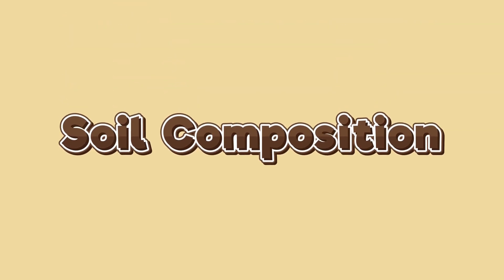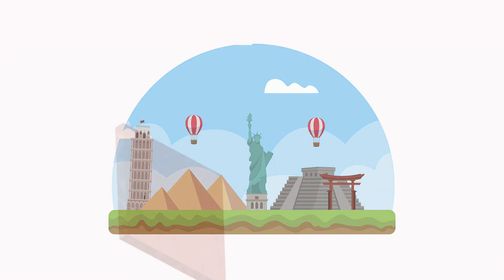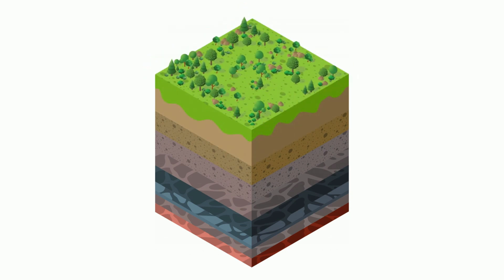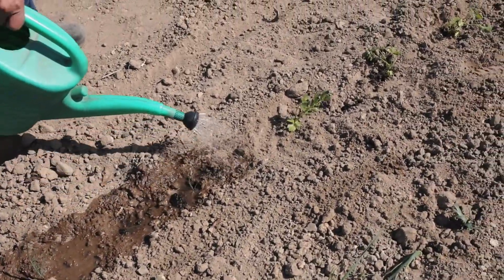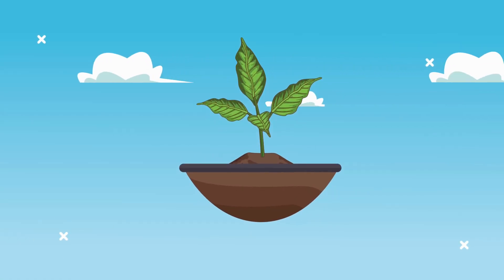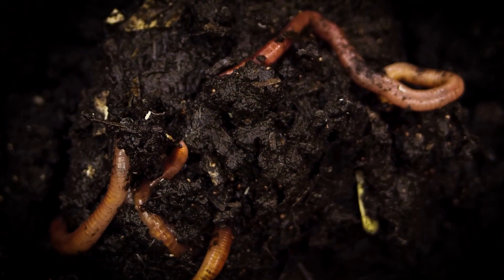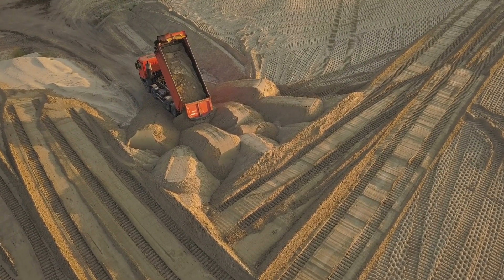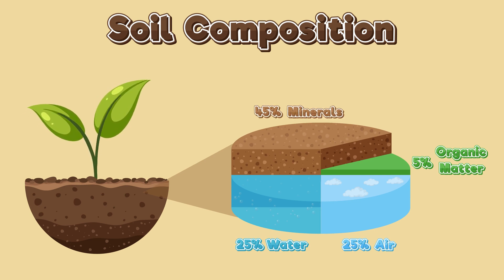Learn About Air & Soil | Science Video for Kids | Futuristic Kids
Join Futuristic Kids for an engaging science lesson on the components of soil, including rock particles, water, air and living organisms. This educational video explores in depth the essential role air plays in soil health and in our broader environment. Children will love learning how air circulation provides oxygen for breathing creatures, sweeps away waste gases, and enables nutrient release and decomposition through soil respiration. With fun music and clear narration, this imagination-sparking video teaches kids about the science behind soil ecosystems and why clean air is vital for plants, animals and humans. Learning key scientific concepts through entertaining animation and storytelling makes education a joy. Let's dig into the world under our feet!